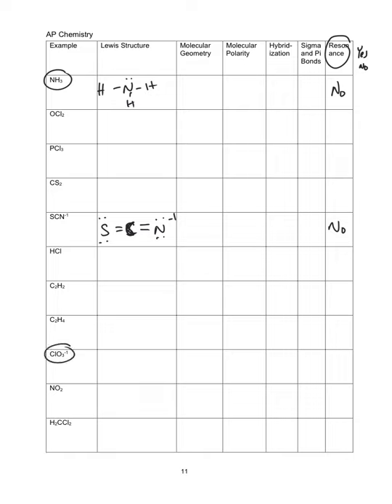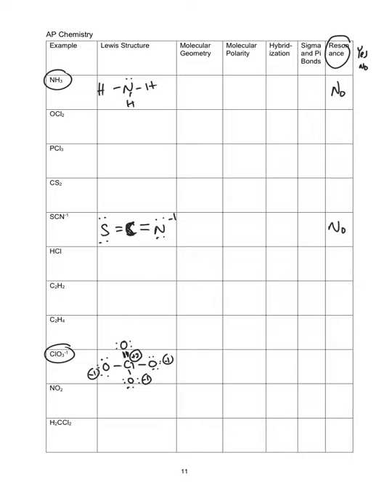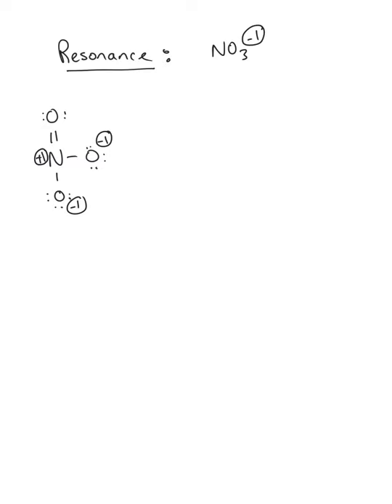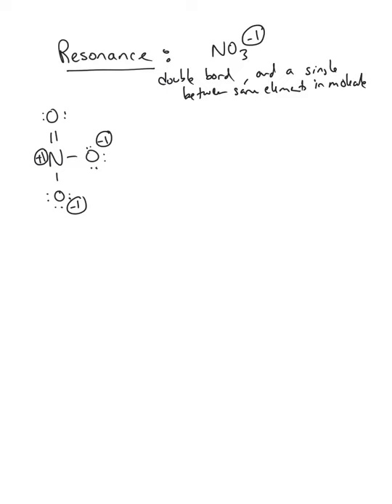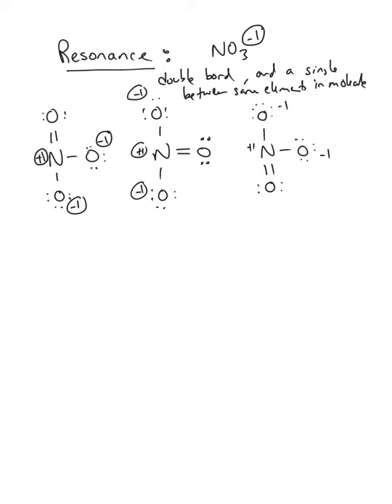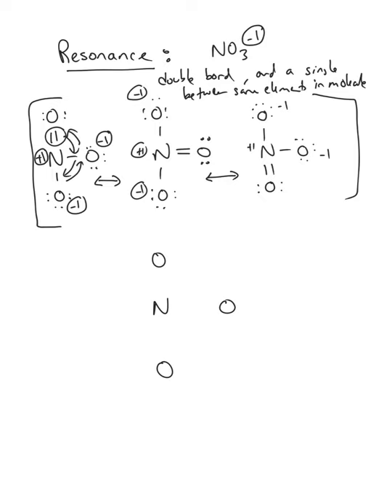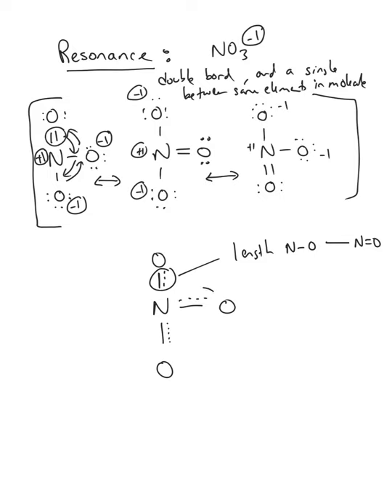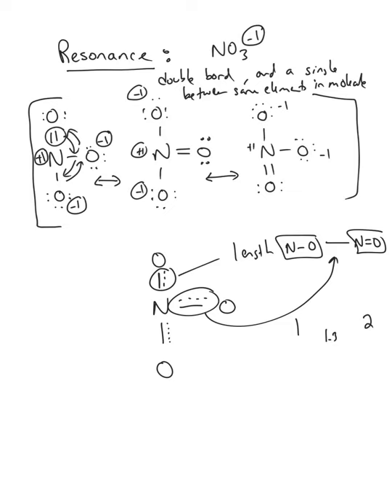Video Lecture Resonance